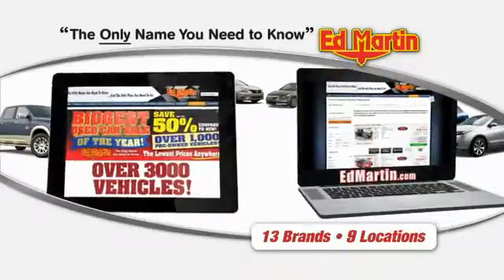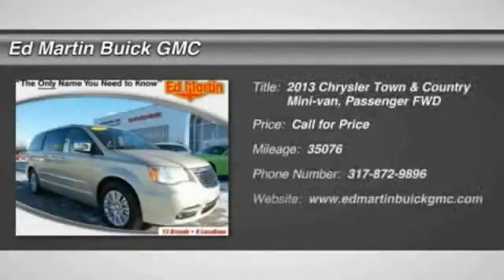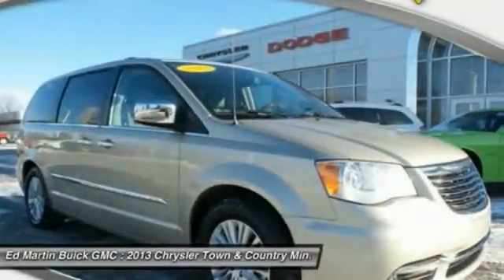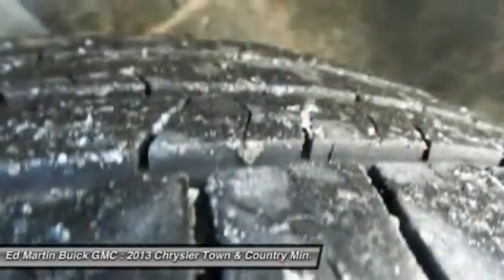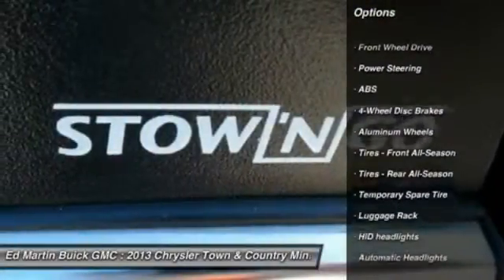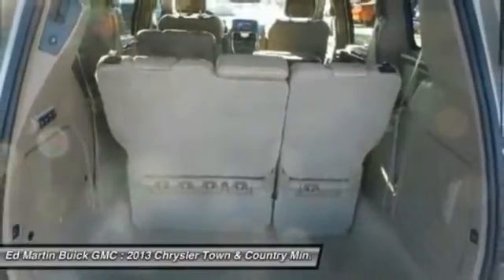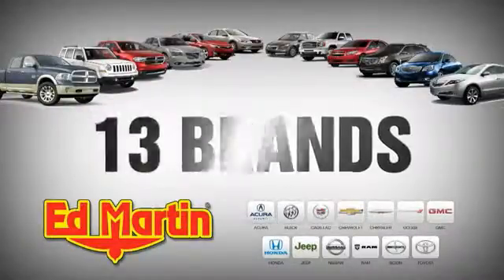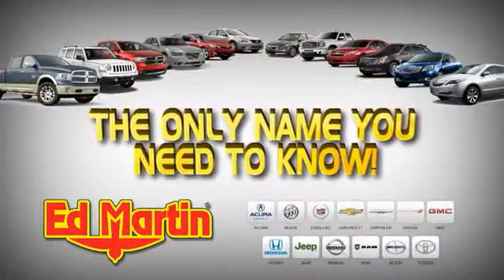2013 CHRYSLER TOWN & COUNTRY Carmel, IN 5P4544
2013 CHRYSLER TOWN & COUNTRY Carmel, IN
Stock# 5P4544

Chrysler makes the absolute most with this minivan! Around-town go-getter and coolheaded country-cruiser. This Town & Country is nicely equipped. AutoPacific lists the Town and Country as the #1 minivan. Ed Martin... The Only Name You Need To Know!